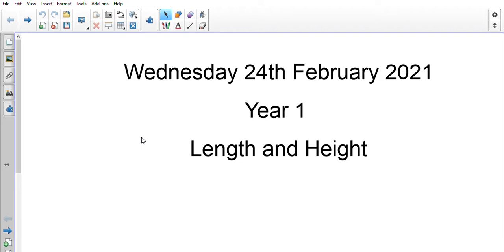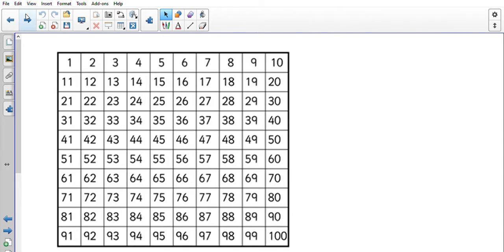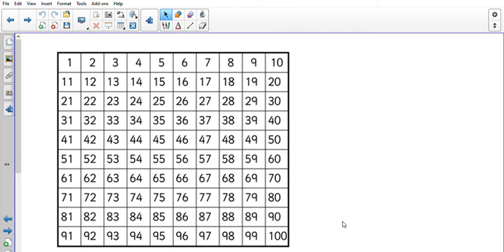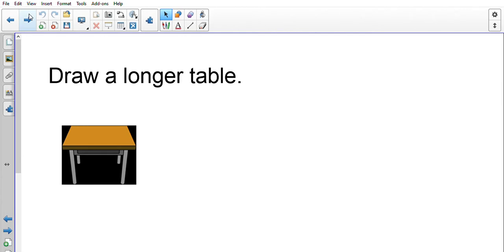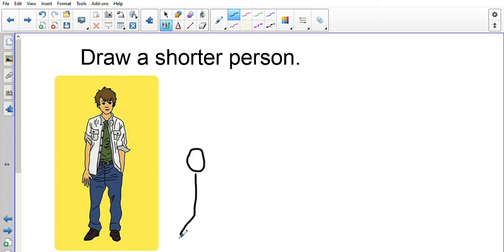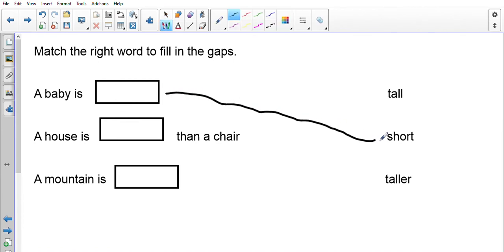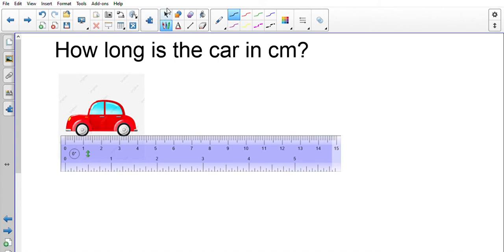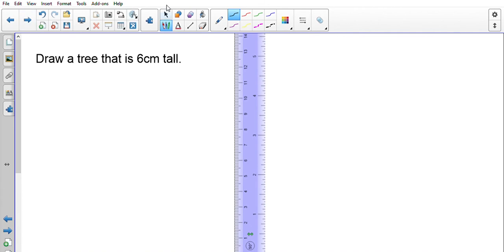Wednesday Year 1 Length SMART Notebook 2021 02 23 19 40 35